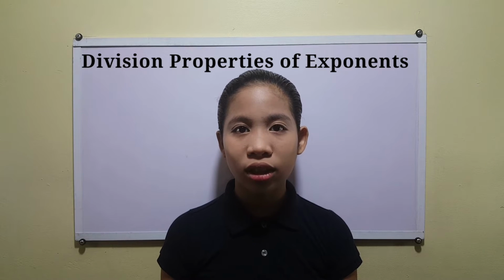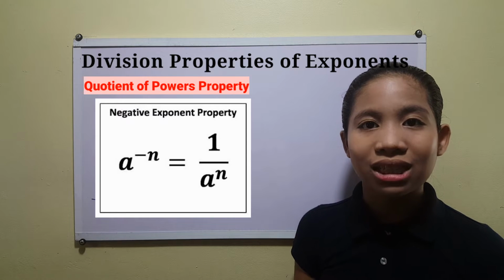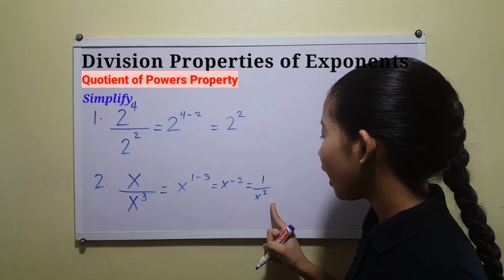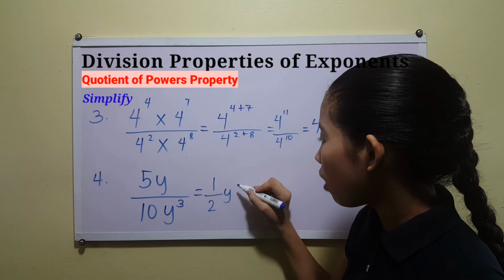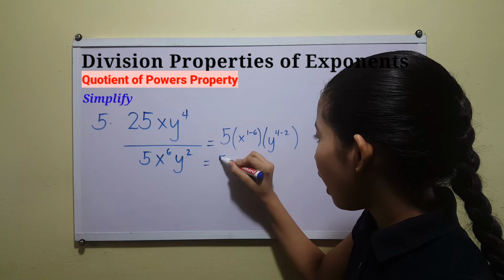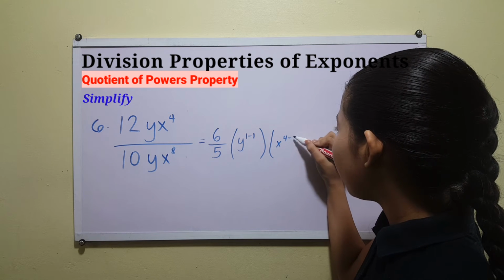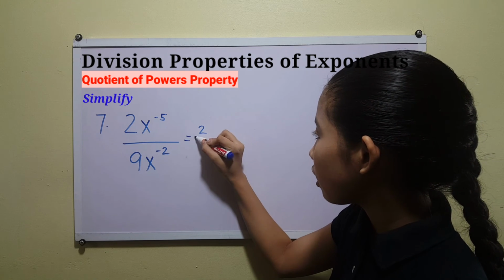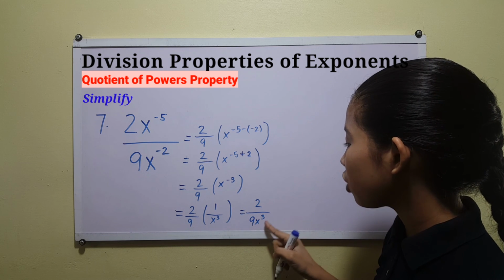Division Properties of Exponents | Quotient of Powers Property | Mathematics Review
Mathematics Review
Saphala Lois M. San Juan